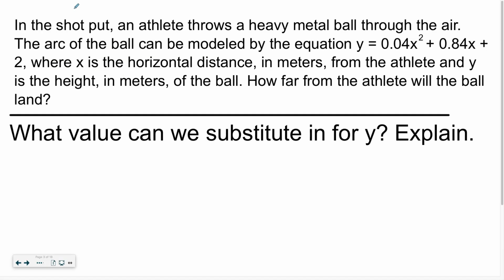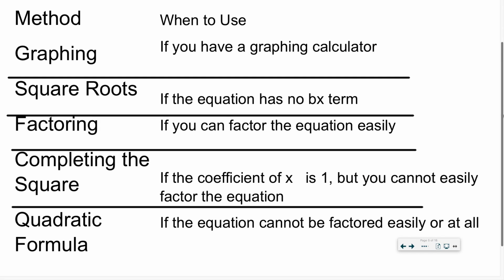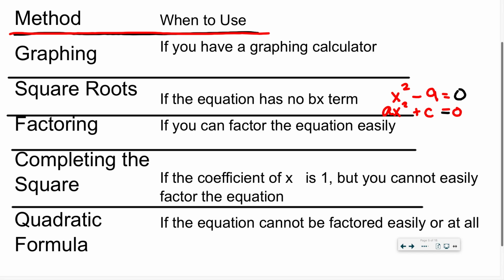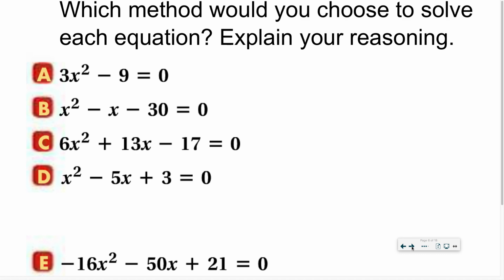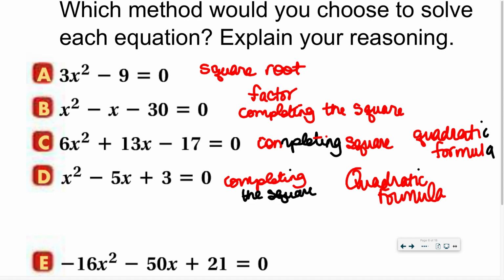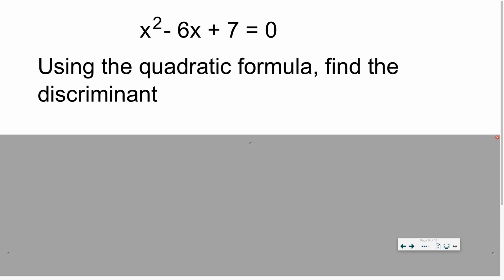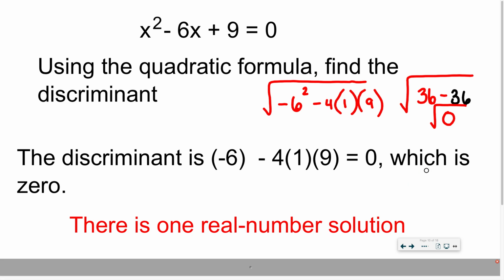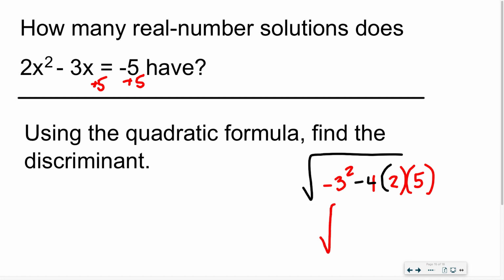4.13 - Using the Quadratic Formula to find the Discriminant